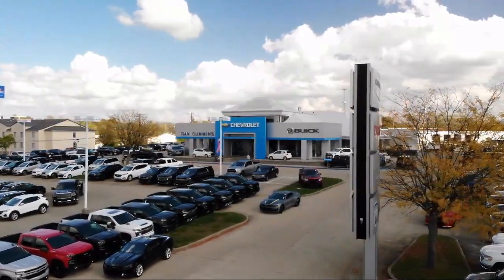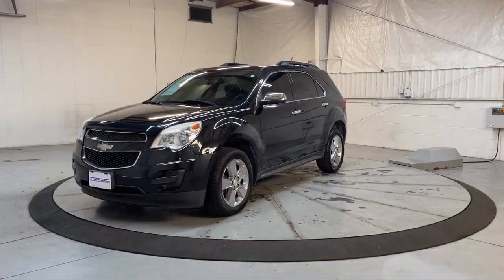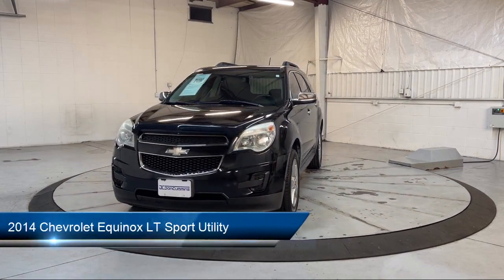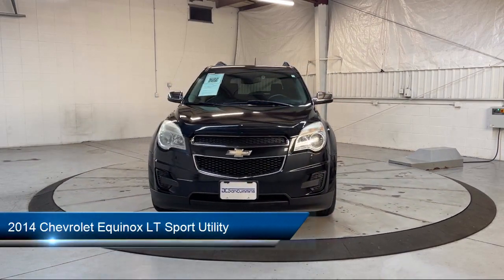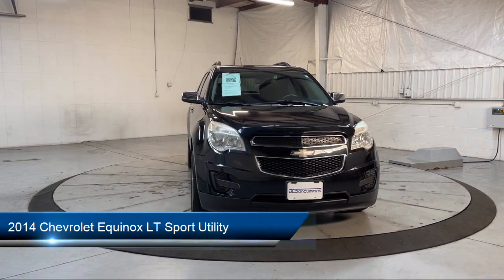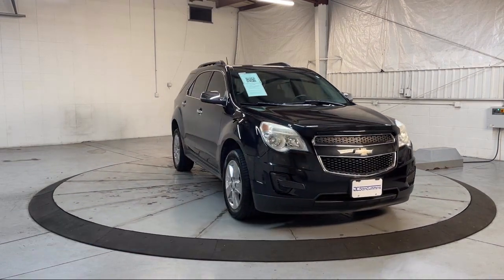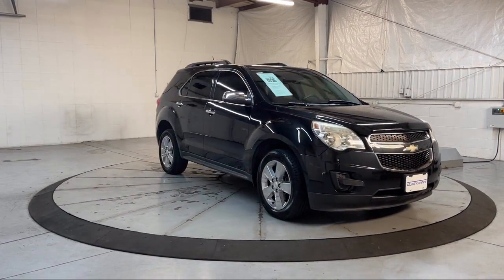2014 Chevrolet Equinox LT Sport Utility Georgetown Lexington Louisville Somerset Nicholasville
2014 Chevrolet Equinox LT Sport Utility Stock Number: 5231B Vin:2GNFLFEK7E6224077.